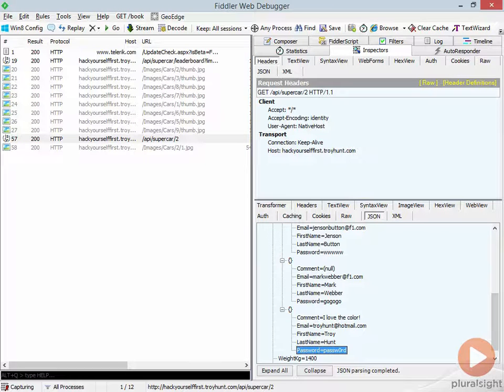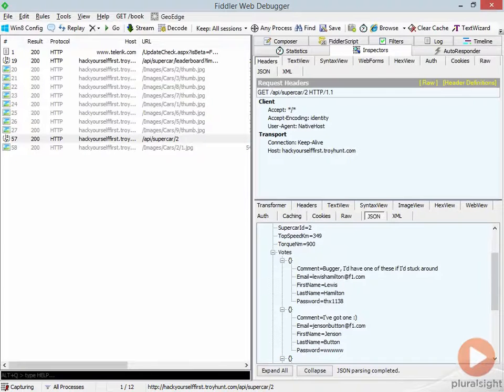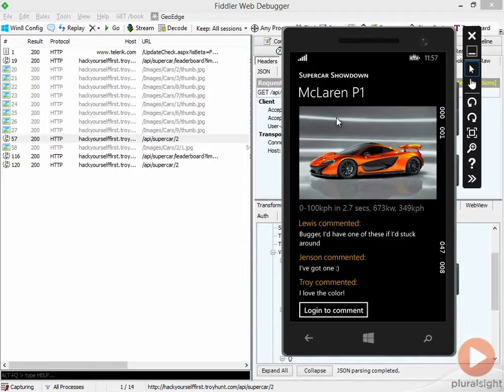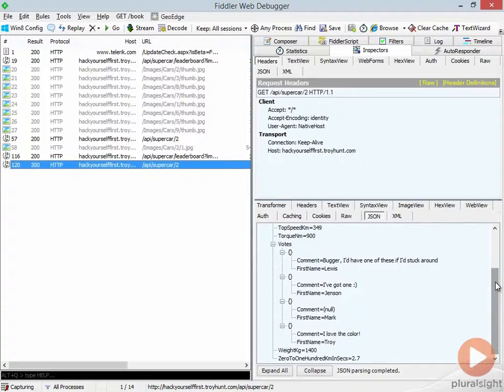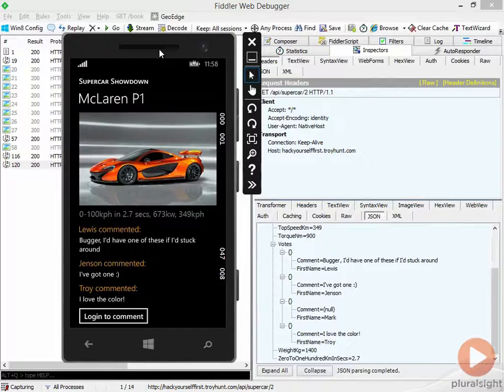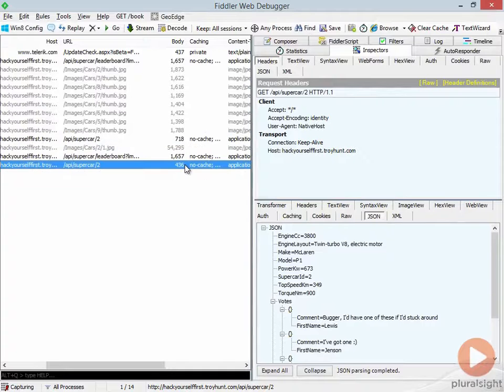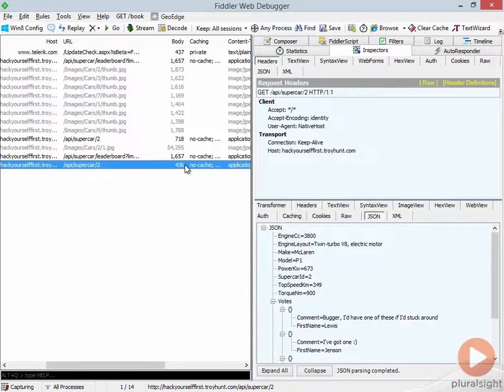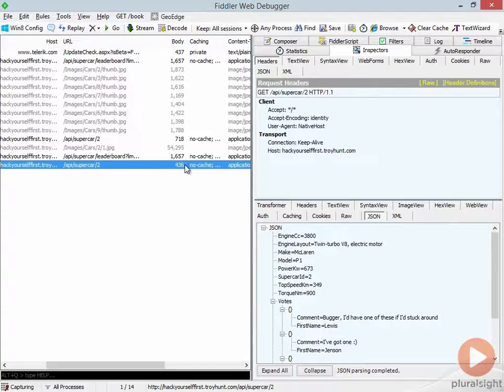Hack Your API First 17